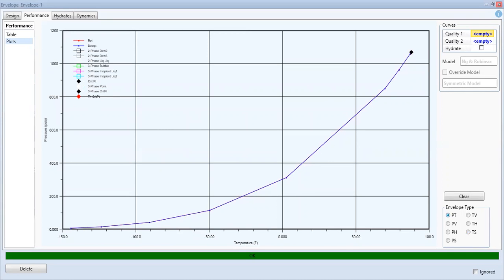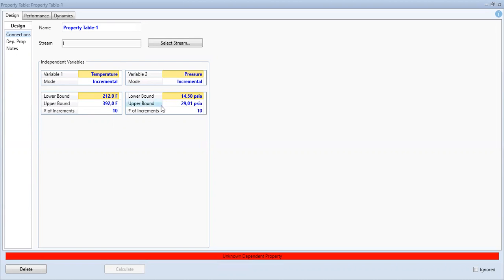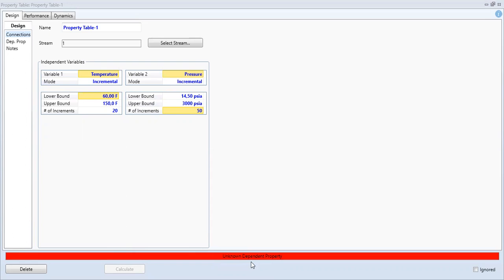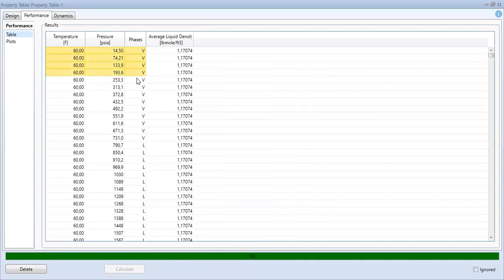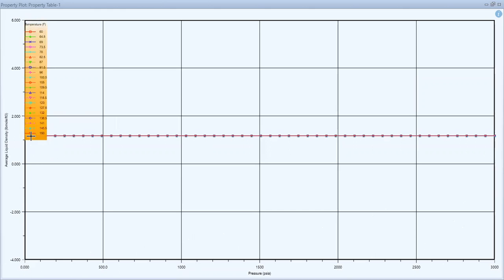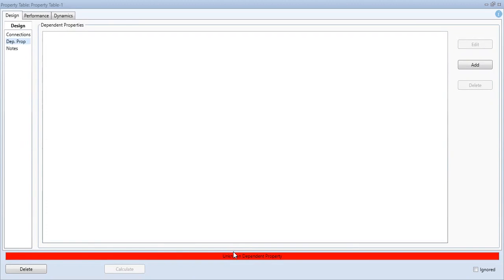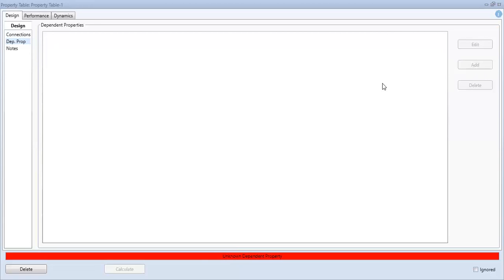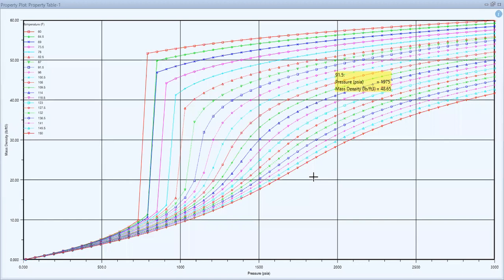HYSYS Tutorial 31: CO2 Mass Density Profiles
HYSYS Tutorial